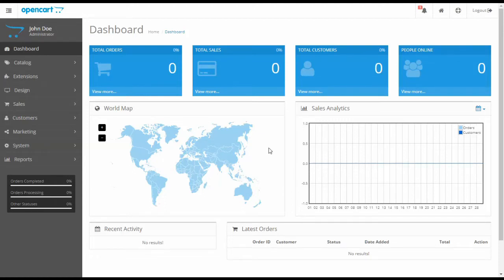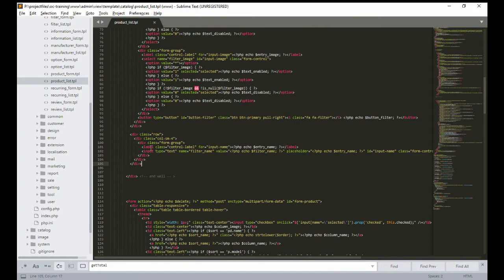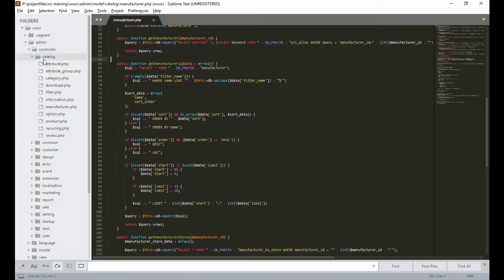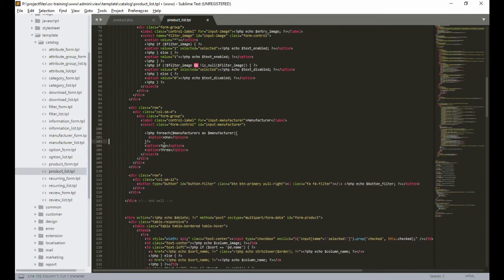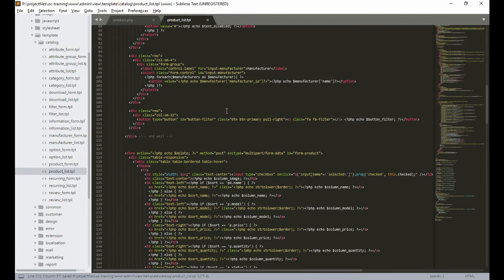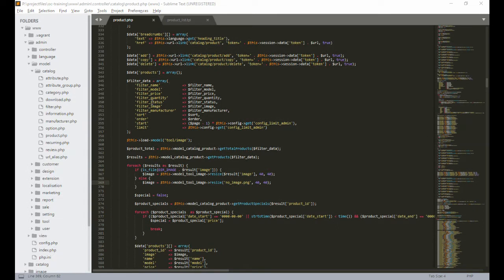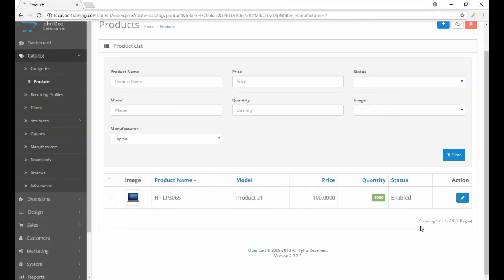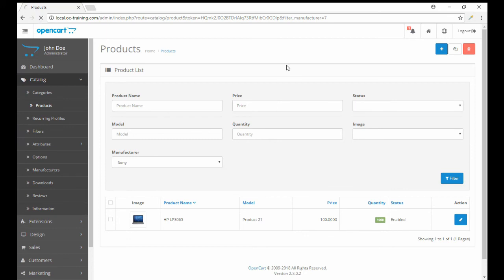OpenCart Development Tutorial 2.3.0.2 - Create a Manufacturer Dropdown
Real World Project - How to use a Model View Controller architecture to create custom applications with opencart.

Project: Create a manufacturer dropdown for the admin, so they can see who makes their products!